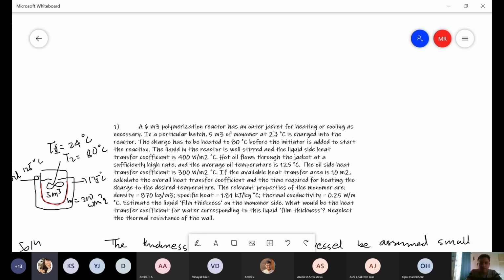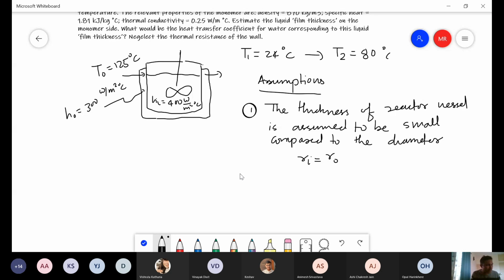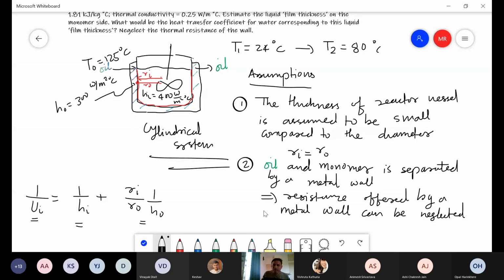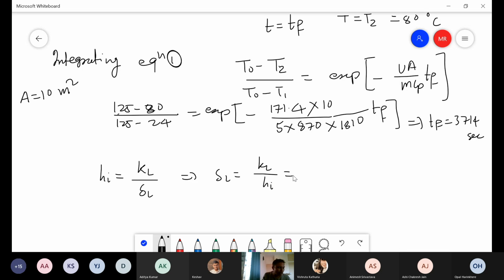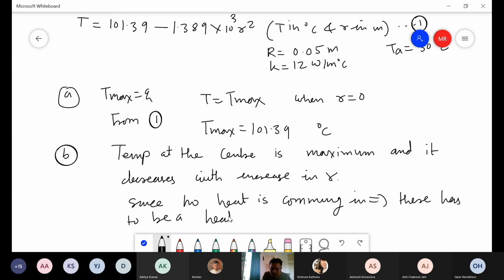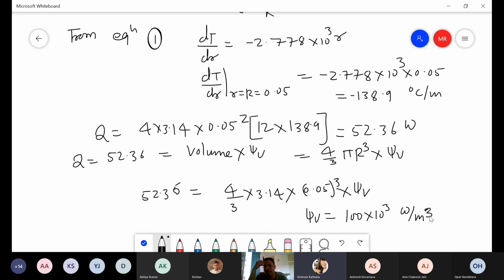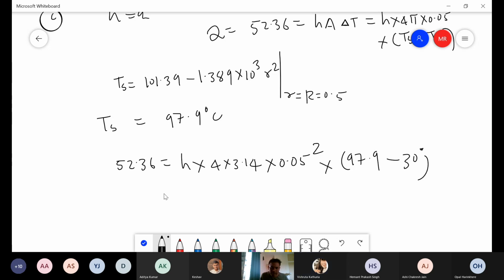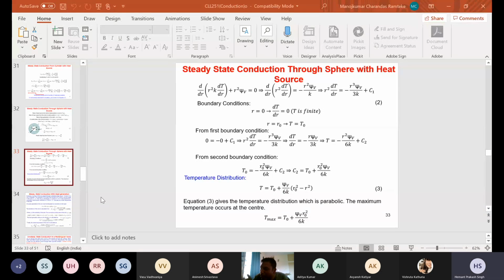14 CLL251 Heat Transfer by Manojkumar Charandas Remteke Meeting in General 20210223 140601 Meeti